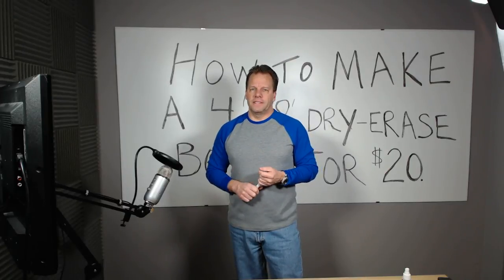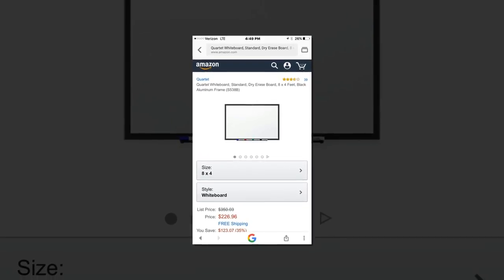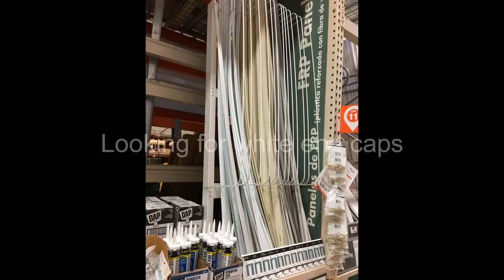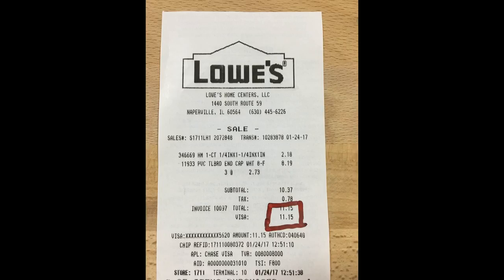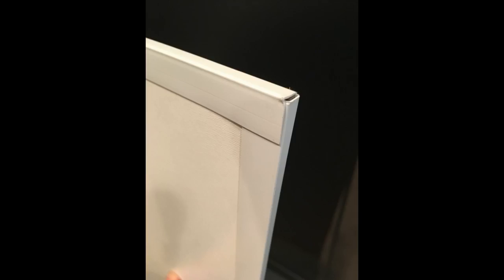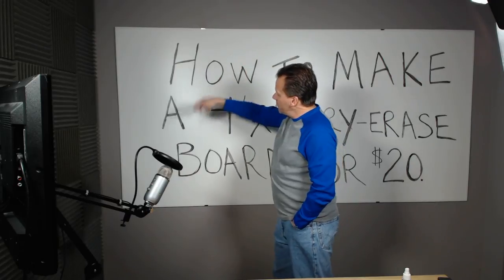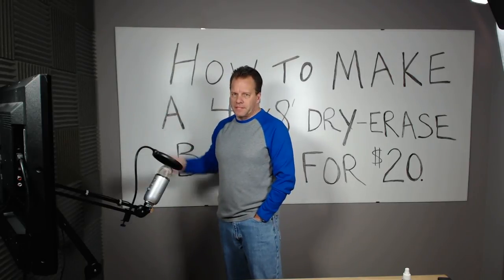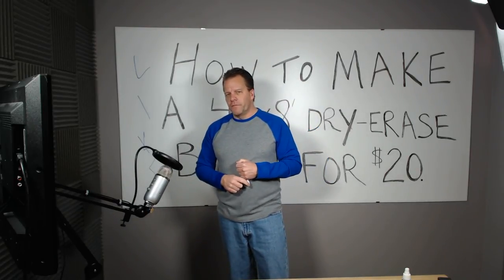How To Make A 4'x8' Dry Erase Board For $20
How to make a large dry-erase board for $20. It works and looks just like one for $300!